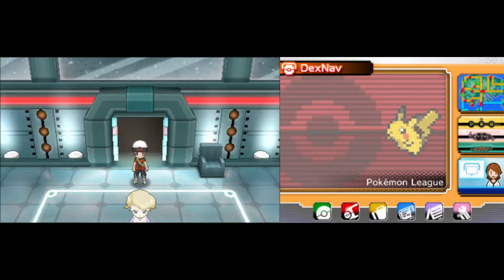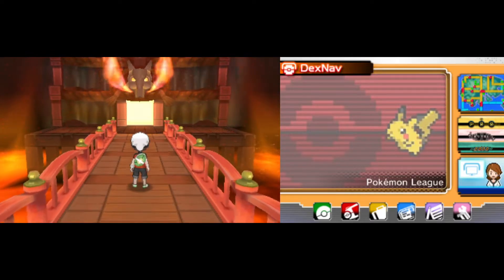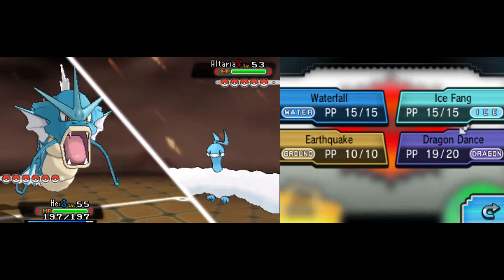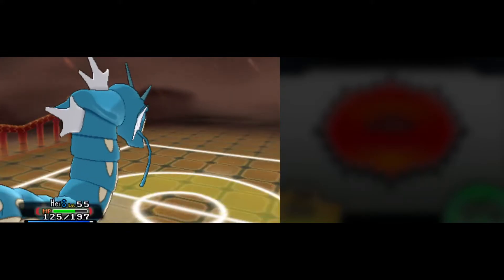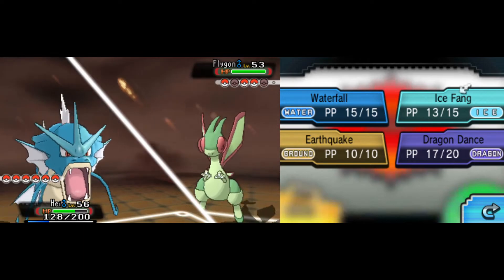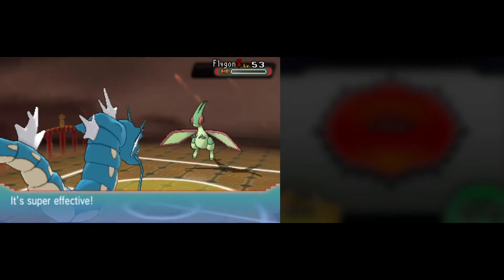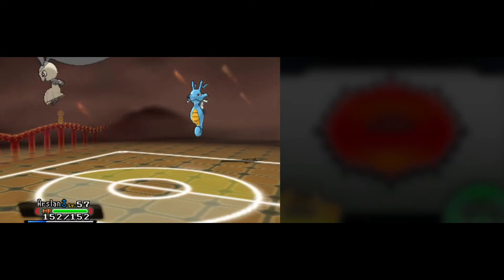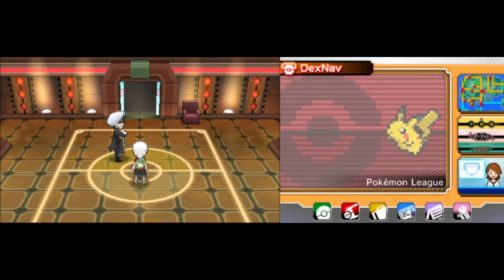Pokémon Omega Ruby: Hardcore Nuzlocke (part 12) - Darker than Black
After a devastating loss to the Champion Iris in our second attempt of Pokémon White 2, we turn our attention to Gen 6's Omega Ruby. This game is a lot of fun as you get a lot of elements from both Gen 3 and Gen 6! Will we be able to secure victory on our first attempt or will we come up short in this hardcore nuzlocke run?

What makes this a "hardcore" nuzlocke run?
-You can only catch the first Pokémon you encounter in each area.
-You have to give nicknames to further the emotional bond.
-If one of your Pokémon faints... it's gone forever.
-We are playing on "set" mode.
-No items are allowed in battle (the only exception is held items).
-Our Pokémon's levels need to be the same level or lower than the highest leveled Pokémon in each gym and the Elite Four’s Champion. (For example: Roxanne's Nosepass is level 14, so our team cannot be any higher than level 14 prior to starting this battle)!

Here we take on the fourth and final member of the Elite Four their Dragon-type Pokémon. Can we beat them without losing anyone in the process? Well...